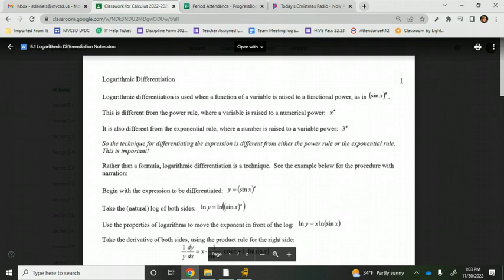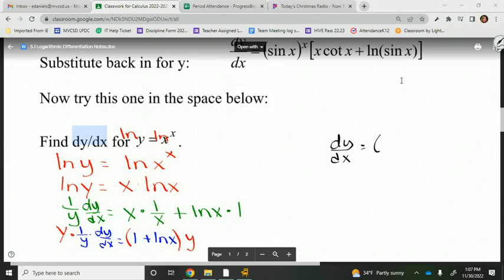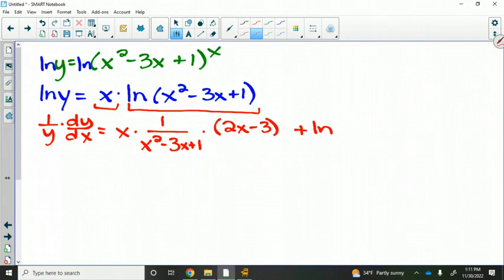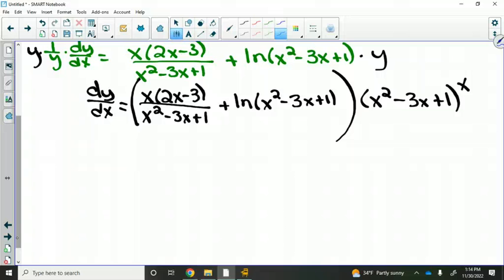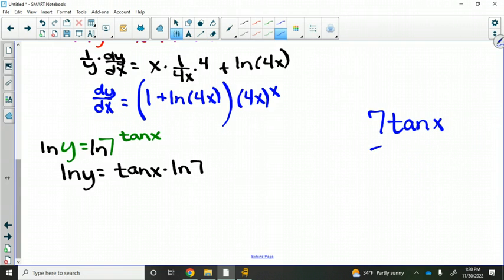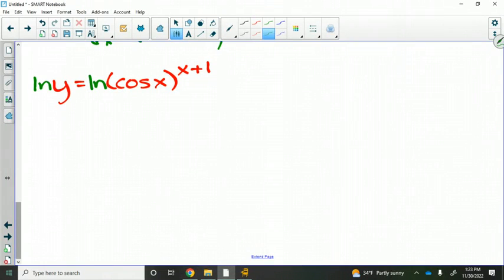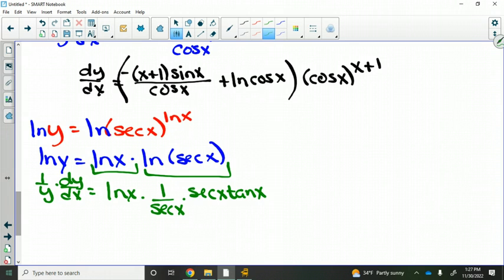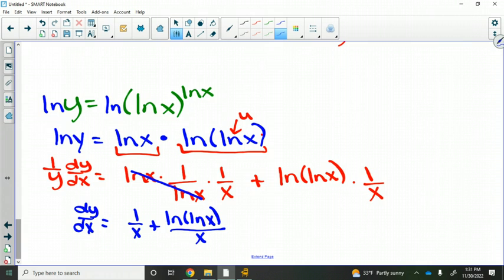Calc 5 1